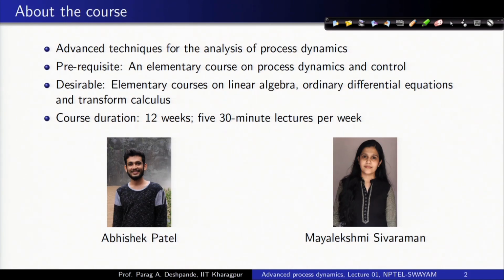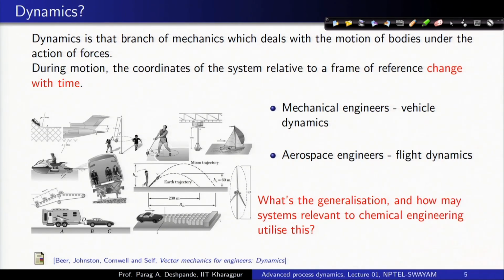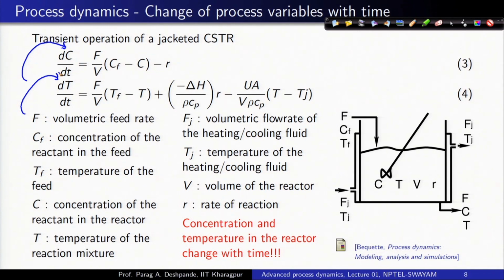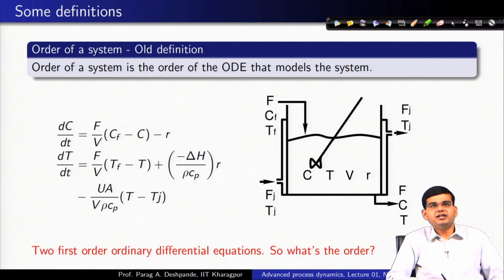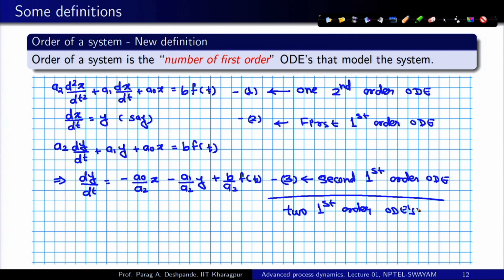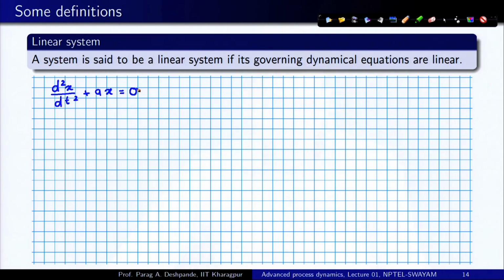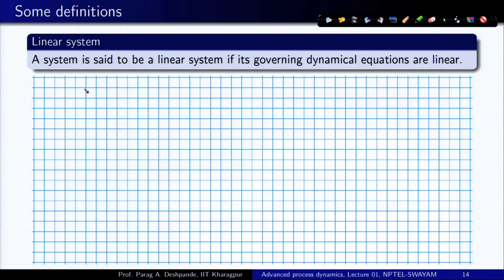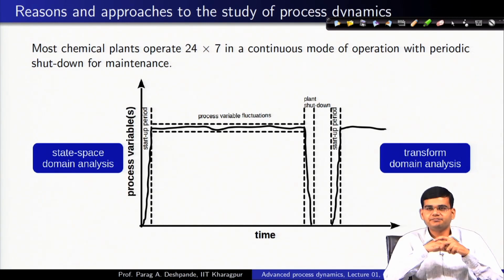Lecture 01: Introduction and motivation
IIT Kharagpur

Concepts Covered: Importance of process dynamics , dynamical variables and systems, order of the system, linear systems, approaches to study process dynamics